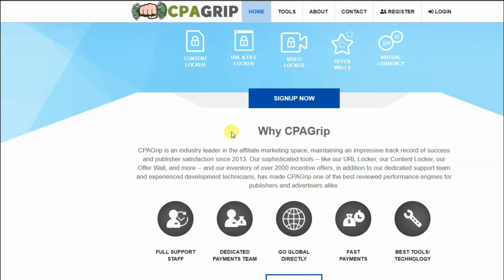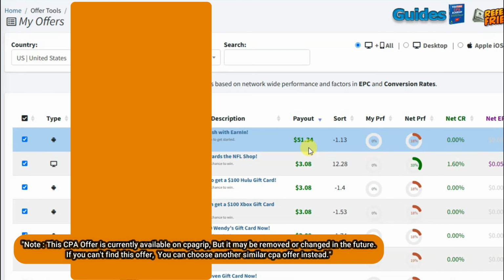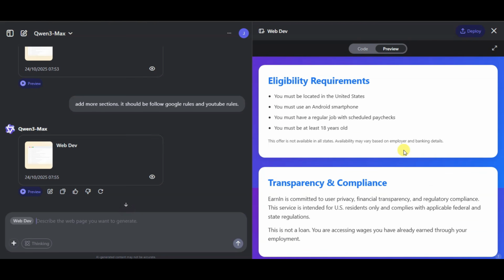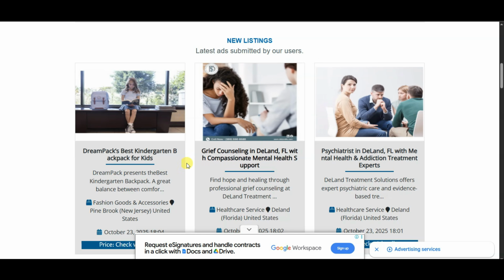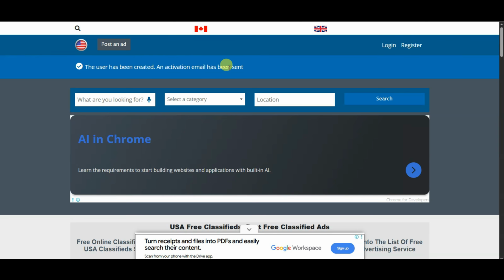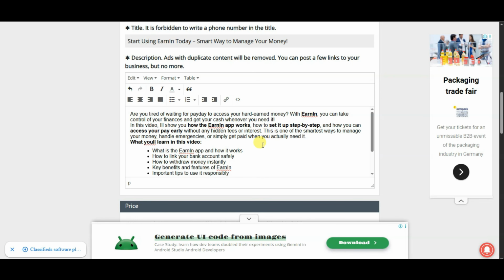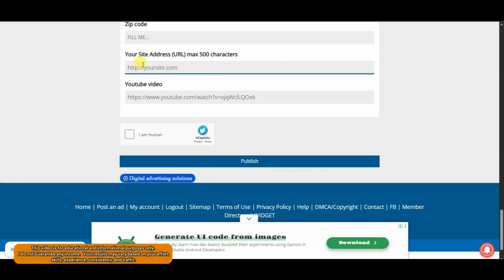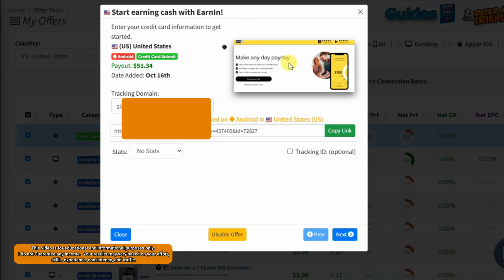Best High-Value CPA Offer to Promote | Step-by-Step Guide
In this video, I’ll show you step-by-step how to find and promote one of the best high-value CPA offers. You’ll learn how to set up the offer properly, understand how it works, and promote it in a professional and safe way. I have used cpagrip network. cpagrip have best cpa offer to promote. it is step by step guide. You can use qwen ai platform to build landing page or website.

This video is made only for educational and informational purposes, helping you understand how CPA marketing and offer promotion actually work.

📌 Topics Covered:
Finding high-value CPA offers
Setting up your promotion link
Understanding payout structure
Safe and effective promotion tips